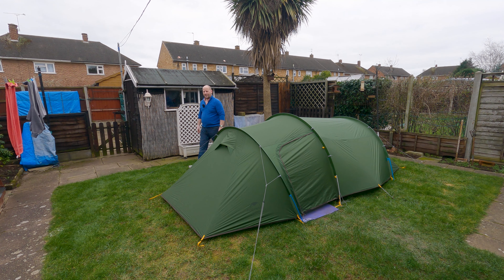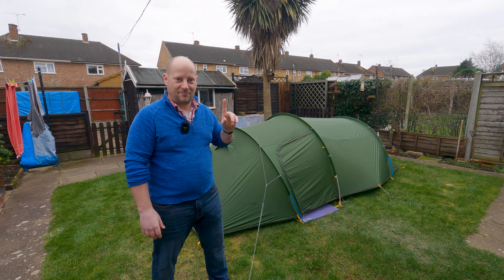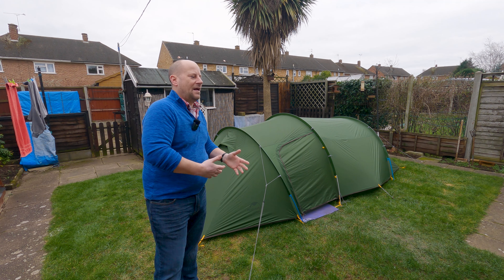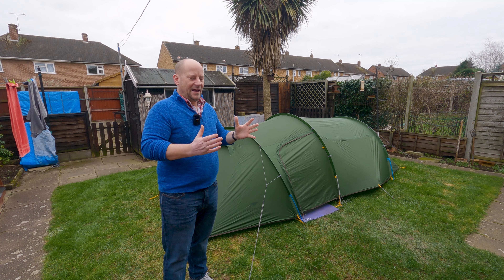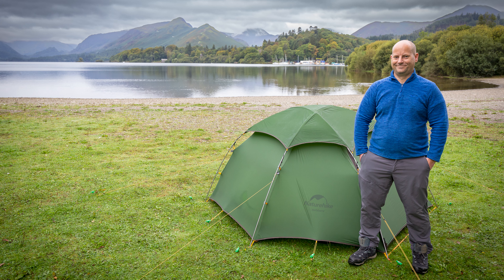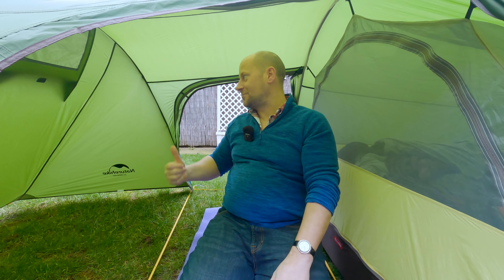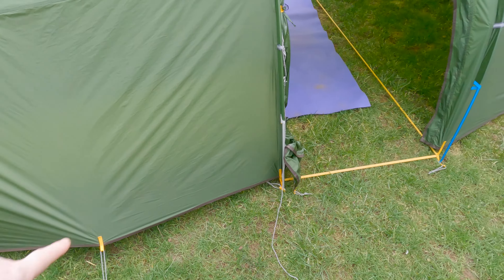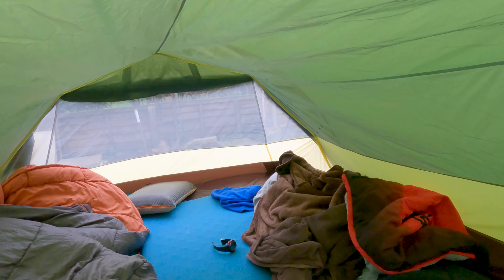Naturehike Opalus 3: In Depth look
All opinions expressed in this video are mine and mine alone.